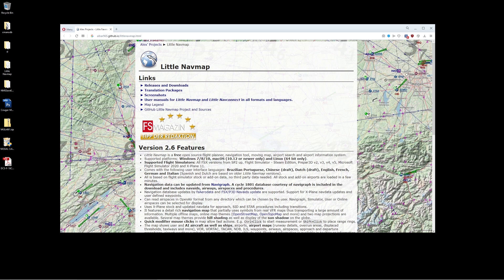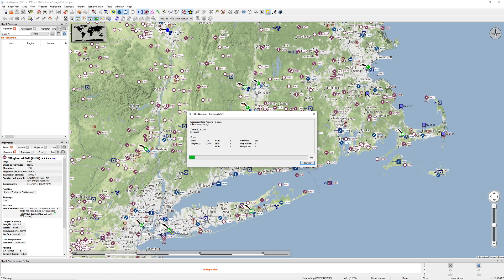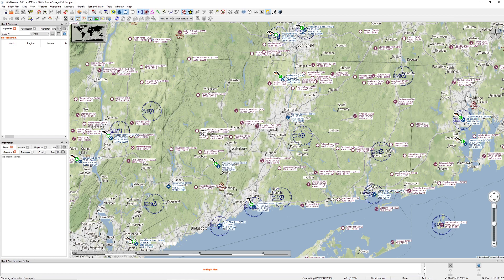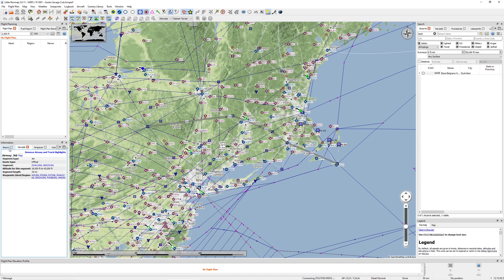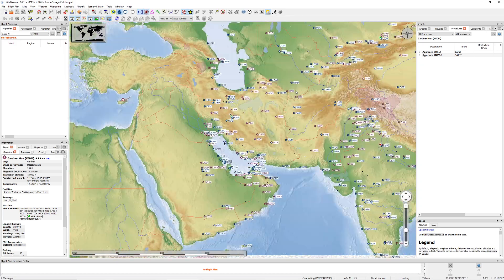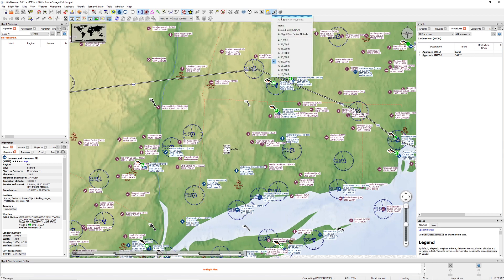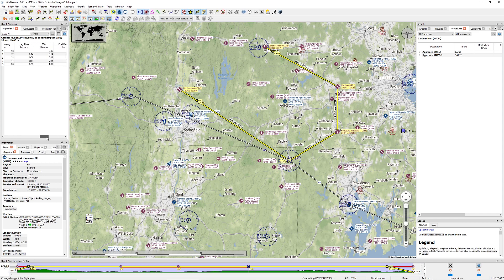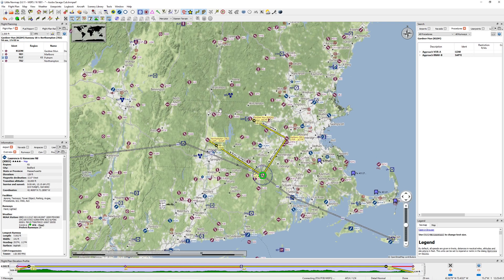Little Navmap - Installation, Importing data and Basics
In this video, we take a look at little navmap and how to update your flight data in addition to super simple controls and flight plan creation.